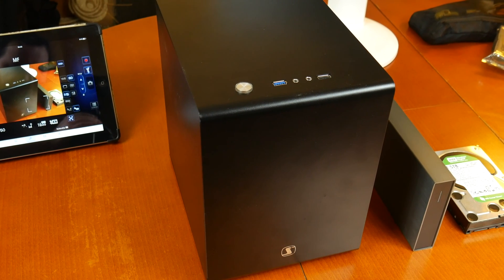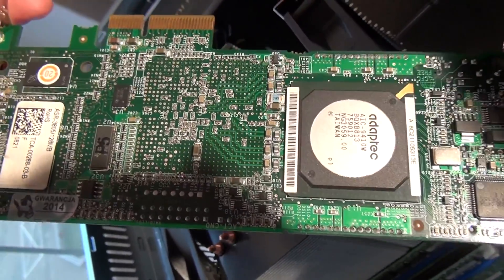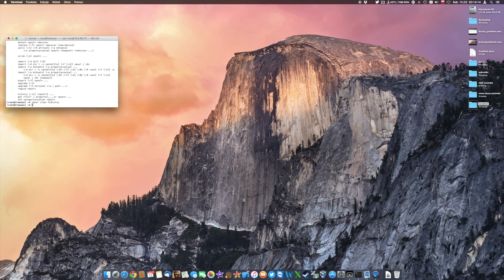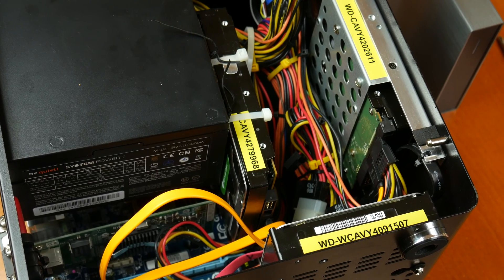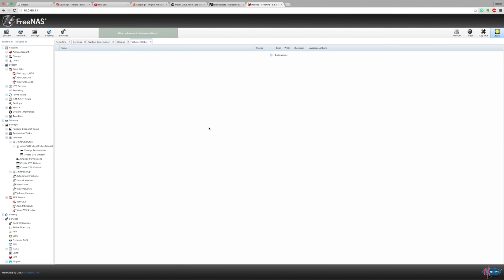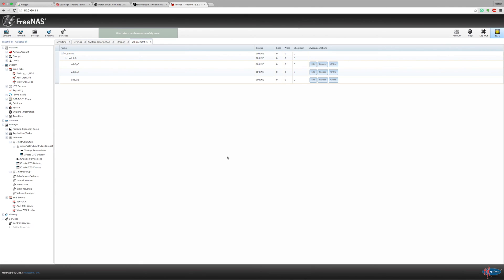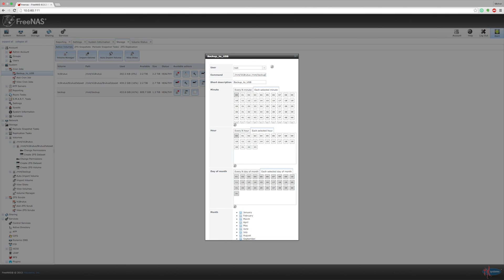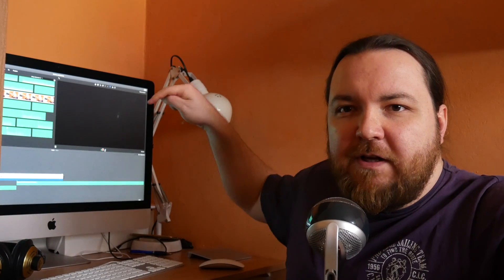FreeNAS maintenance!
If you're rocking FreeNAS you should watch this video. I'll show you how to replace a drive in ZFS pool and if you have a RAID controller. How to manage your backups, directly form FreeNAS and a few power tips, that will make your life easier.